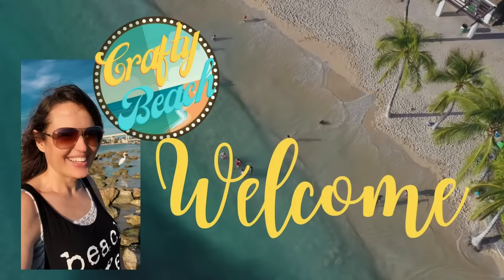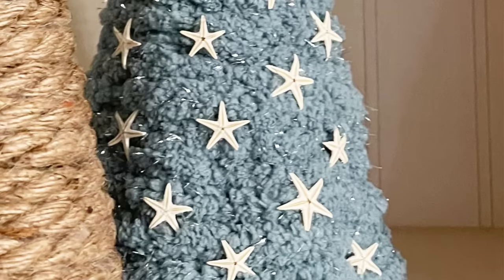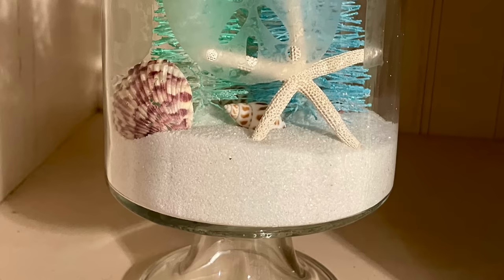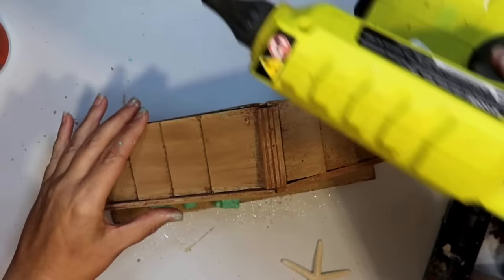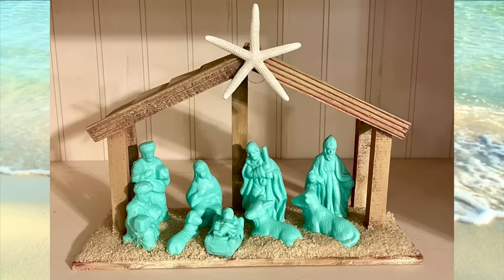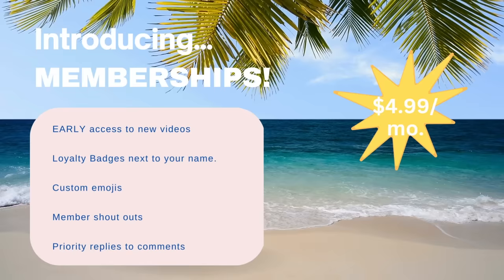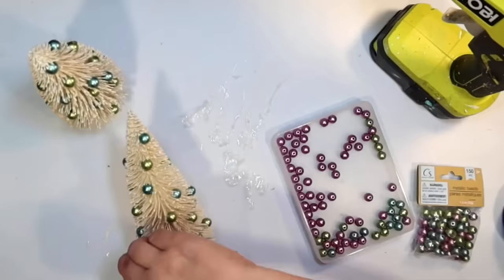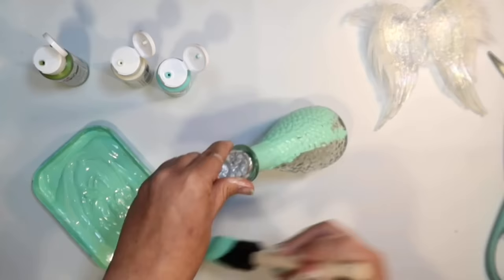🎅🏻 Surf, Sand & Santa: 20 BEST Christmas Dollar Tree DIYs for a Coastal Holiday! Winter Decor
🌊🎄 Dive into my 20 BEST Coastal Christmas DIYS, all crafted using fabulous finds from the Dollar Tree & Target! Let's get those crafty hands moving and transform your space into a coastal Christmas paradise!

✨ Coastal Christmas Dollar Tree DIYs:
1. Driftwood Christmas Tree Dollar Tree DIY 🌲
2. Fluffy Blue Tree with Starfish Ornaments ✨
3. Rope Christmas Tree Dollar Tree DIY 🎄
4. Etched Dollar Spot JOY Vase with Blue Christmas Trees & Seashells 🐚
5. O Holy Night Nativity Sign thrift flip & dollar tree DIY 🌟
6. Coastal Nativity Scene thrift flip with Sand & Driftwood 🏖️
7. Driftwood Star Sign Dollar Tree DIY 🌠
8. Ombre Beach Peace on Earth Sign Dollar Tree DIY 🌍
9. Coastal Christmas Sleigh DIY with Dollar Tree Blue Reindeer 🛷
10. Metallic Bottle Brush Trees Dollar Tree DIY 🌲
11. Ombre Blue Nutcracker Soldiers Coastal Dollar Tree DIY 💂
12. Coastal Angel with Starfish Dollar Tree DIY 👼
13. Rope Snowman DIY ☃️
14. Beachy Bottle Brush Tree Dollar Tree DIY 🎄
15. Tropical Christmas Tree Dollar Tree DIY with Starfish & Pom Poms 🌴
16. Santa Gnome Dollar Tree DIY 🎅
17. Coastal Believe Sign Dollar Tree DIY with Seashell 🐚
18. Santa at the Beach Tropical Sign DIY 🌊🎅
19. Christmas Tree Dollar Spot Shadow Box DIY with Sea Treasures 🌌
20. "Let It Snow Somewhere Else" Dollar Spot Sled DIY 🛷
Bonus: Coastal Starfish Christmas Garland DIY 🌟

Discover my craft essentials & filming gear!
Drfitwood from Target:
Cloudless paint

Happy Crafting & Merry Coastal Christmas! 🌊🎅🎁🌴